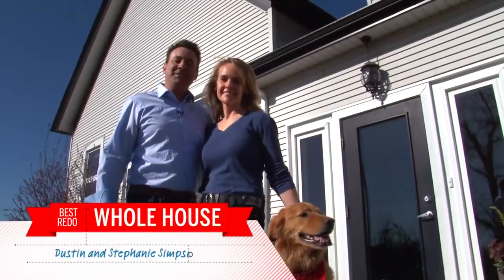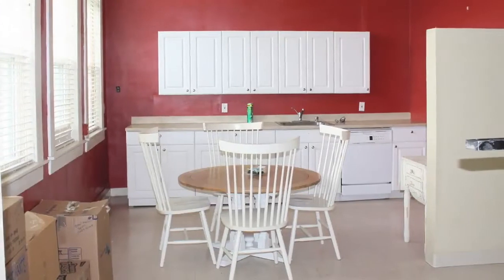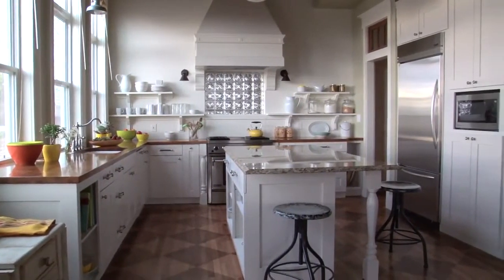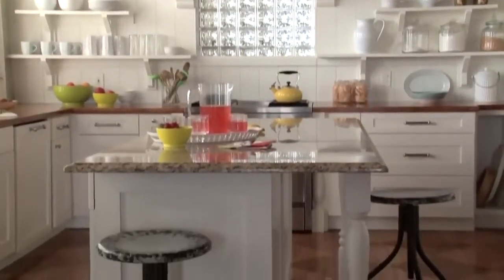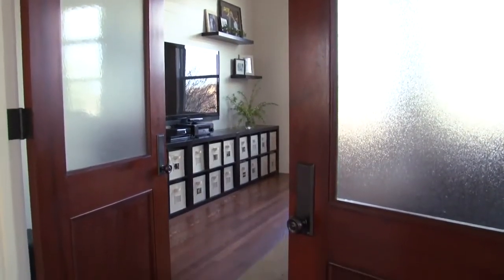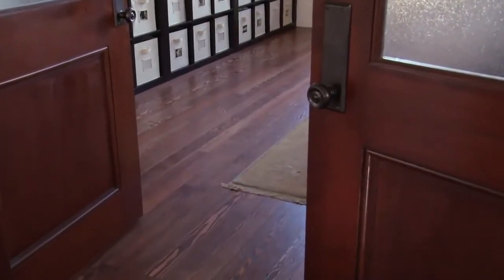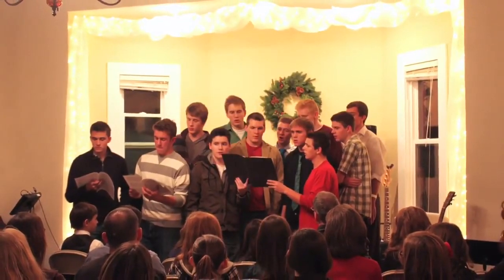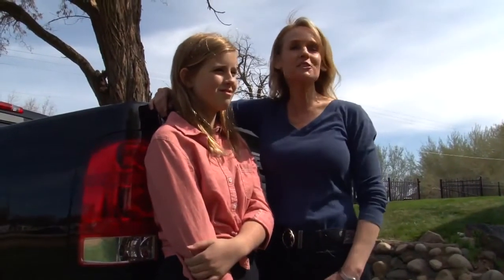170829073 Couple Makes An Old Church House Their Home